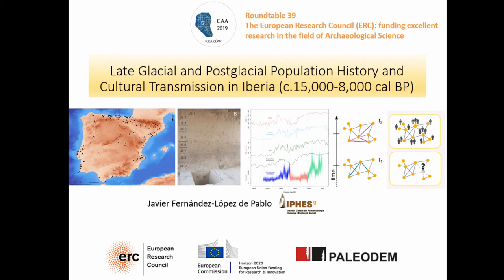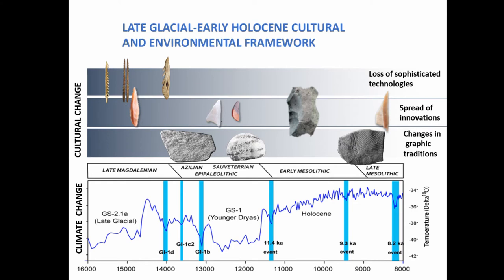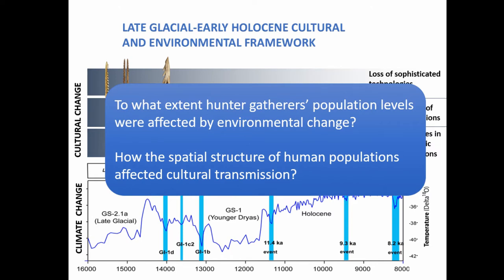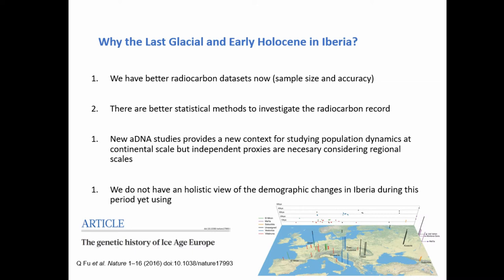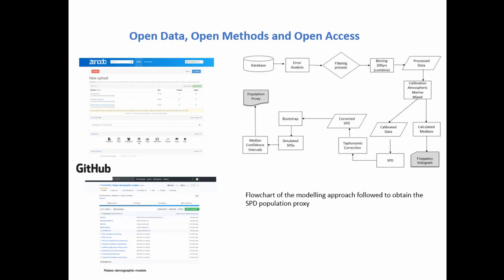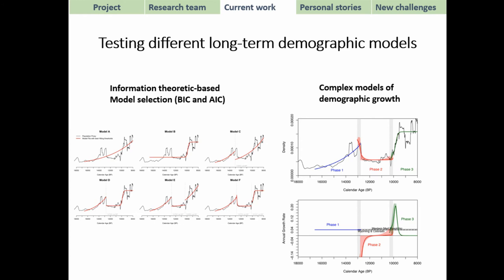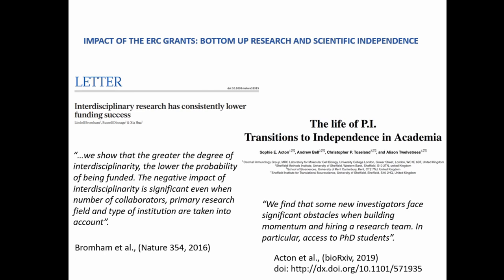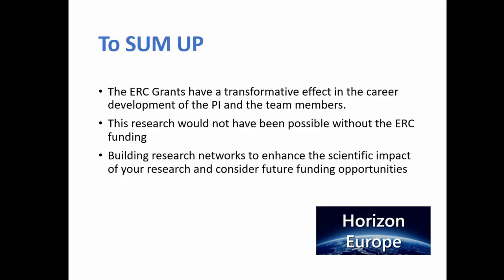Discussant in Round Table Session S39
In this session I will discuss my experience with the ERC and provide some examples about the implementation of a range of quantitative and computational methods in the context of the PALEODEM project.

Javier Fernandez-Lopez de Pablo